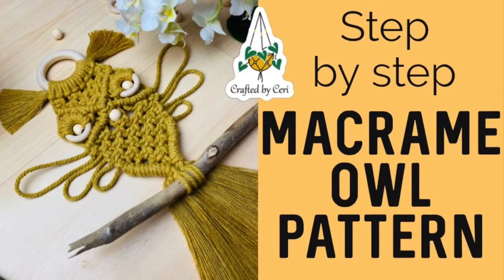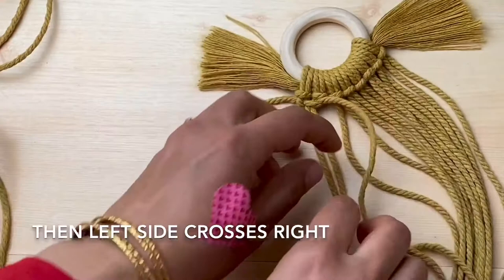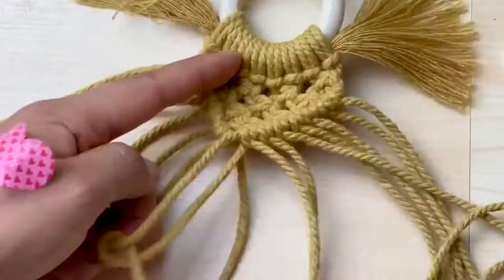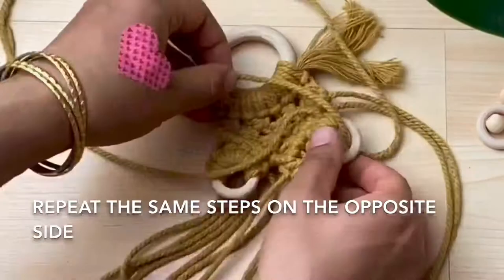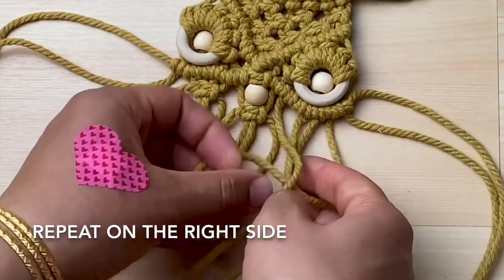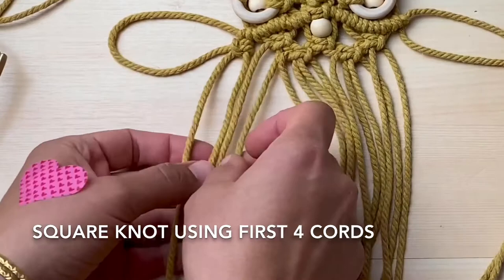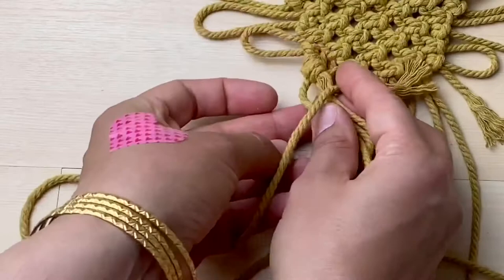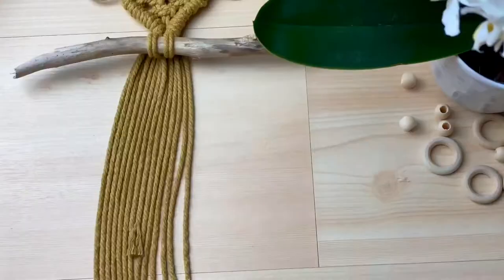Beginners easy macrame owl pattern - step by step macrame owl | macrame tutorial | simple owl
Beginners can follow step by step instructions to make this easy macrame owl using basic beginner macrame knots.

Macrame owl pattern

After the series of mini macrame keychain patterns, I wanted to show you how you can use all of the basic knots to make a more complicated pattern like an owl.

This is only one way of many ways to make a macrame owl. I’d love to hear from you what you think of this pattern and if you’d like to see more variations so that you can pick and choose your favourites and create your own macrame owl or animal.

Macrame knots needed:
Larks Head Knot
Square Knot
Alternating Square Knots
Double Half Hitch Knot
Cumulative Double Half Hitch Knot

Materials:
1 medium/large wooden ring
Eyes - 2 small wooden rings or keyrings or metal rings
Eyes/Nose - 3 x wooden beads
 Perch - Stick/wooden dowl/wooden ring
Body - 8 x 3.5m cotton 3mm cord
Tufts - 3 x 25cm cotton 3mm cord
Optional brush to straighten tassel (Any brush is suitable)